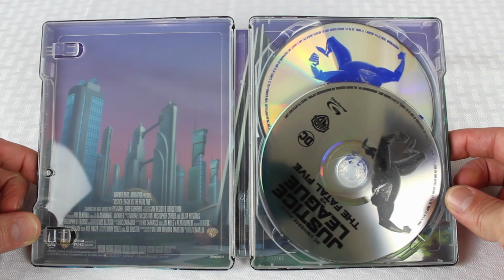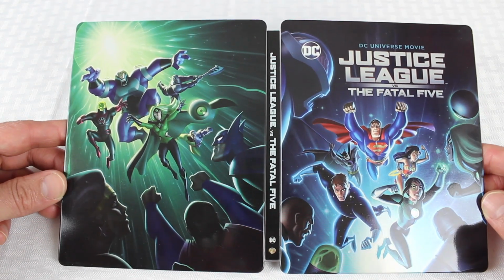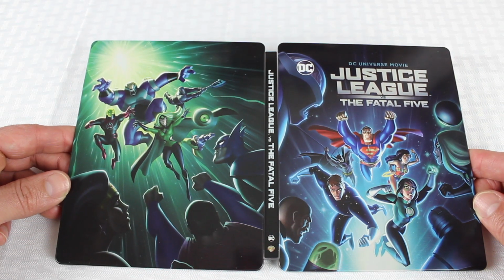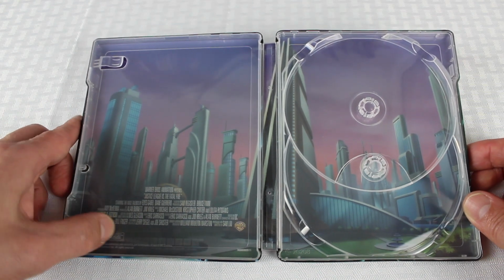Justice League vs The Fatal Five | Steelbook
In this video I take a look at the Justice League vs The Fatal Five Steelbook from Target.